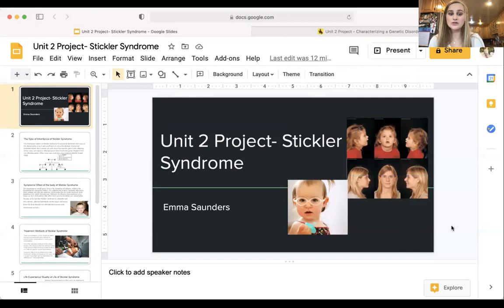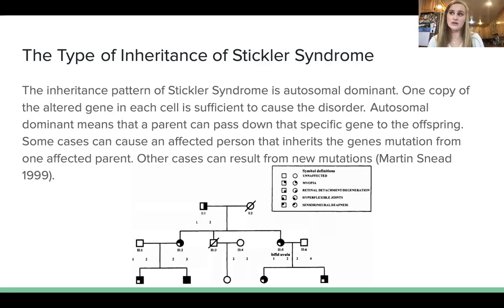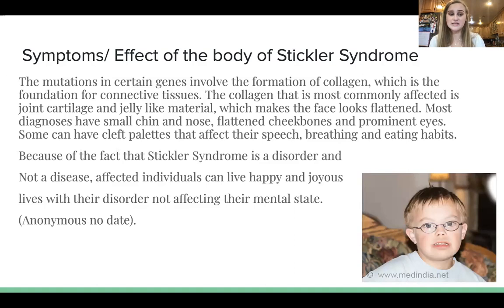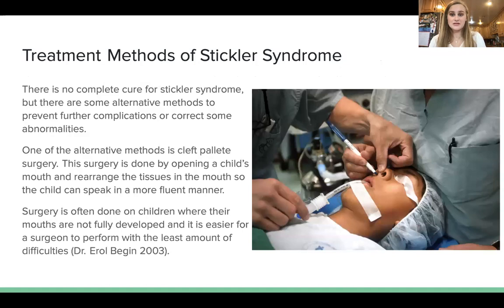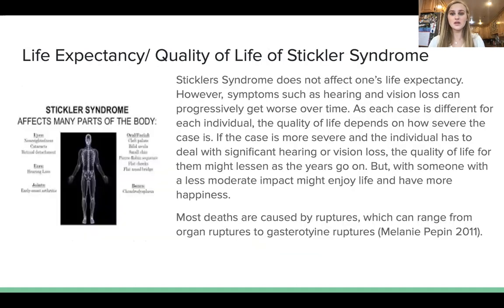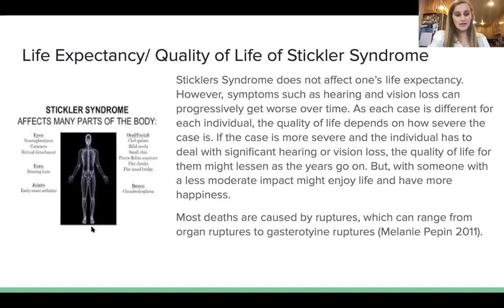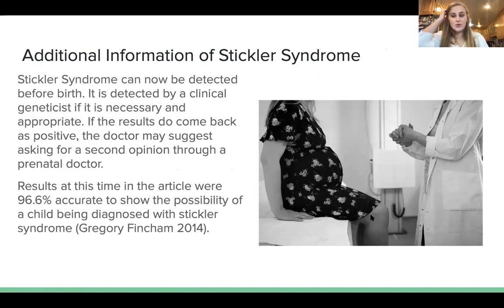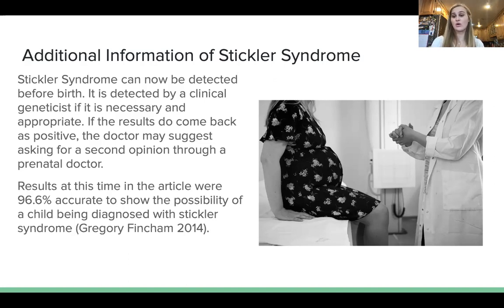Unit 2 Project- Sticklers Syndrome